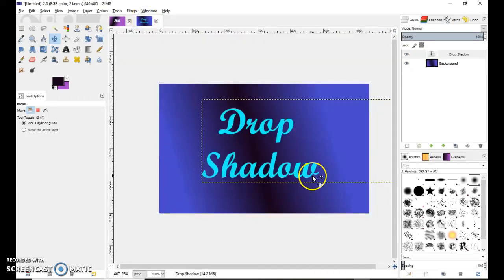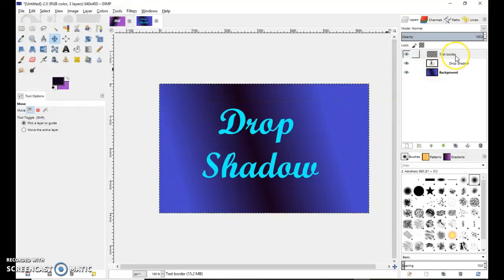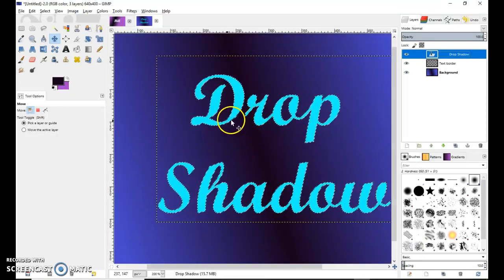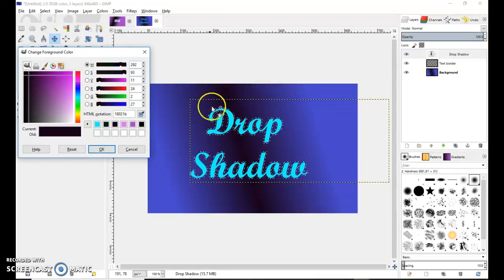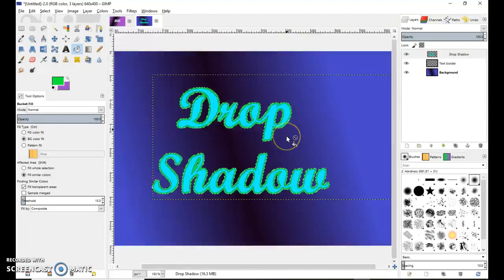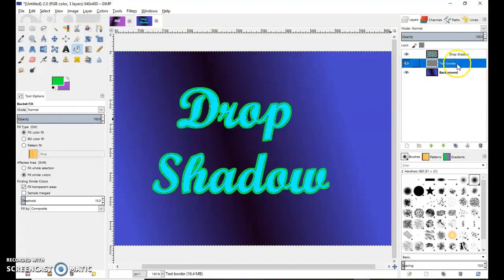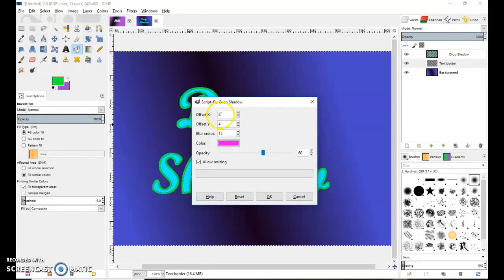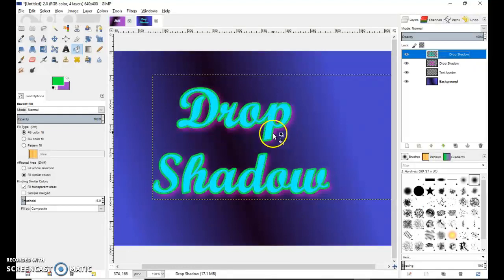GIMP: Text Border & Drop Shadow